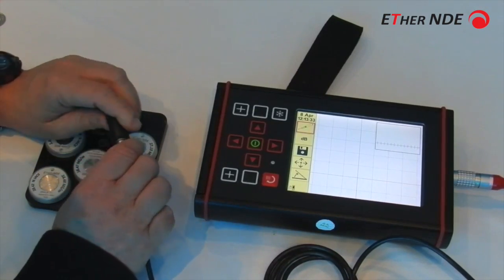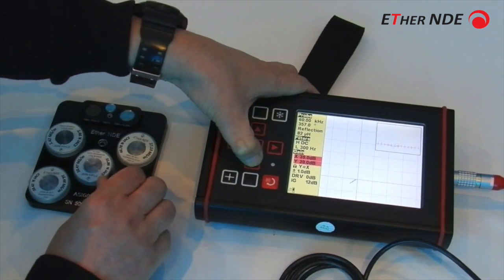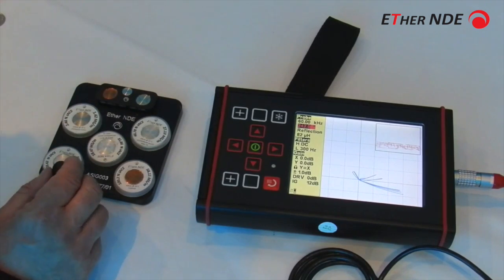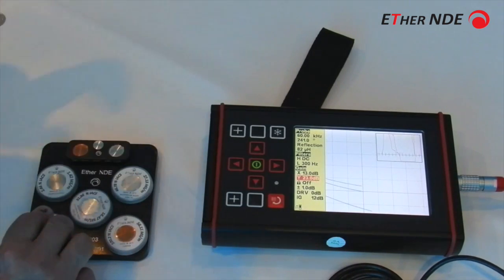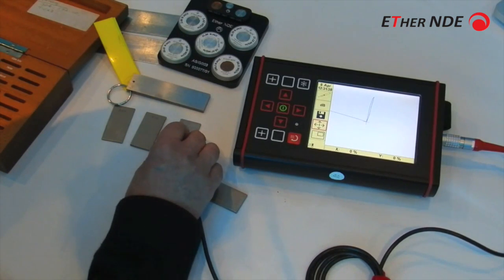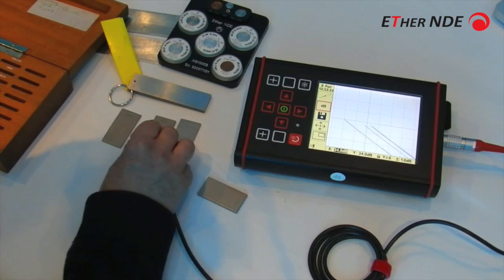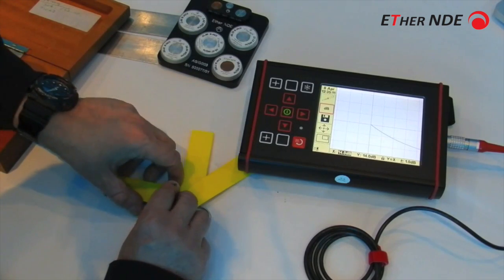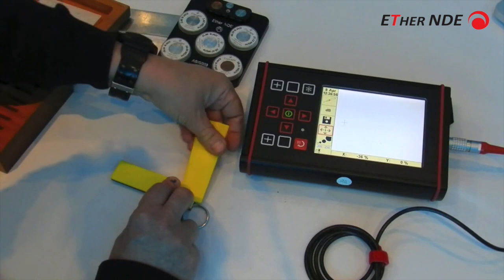Eddy Current NDT Materials Testing Demonstration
Using the ETher NDE AeroCheck Eddy Current (EC) Flaw Detector to demonstrate various Materials Testing (ferrous and non-ferrous) for Non Destructive Testing (NDT).